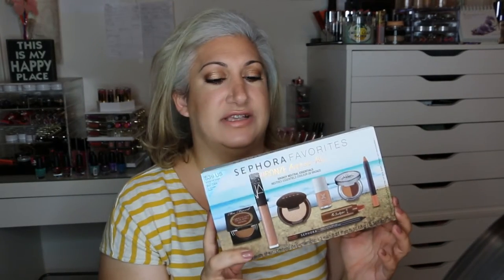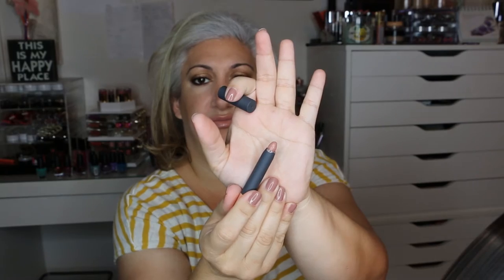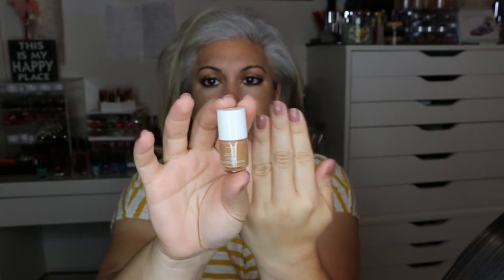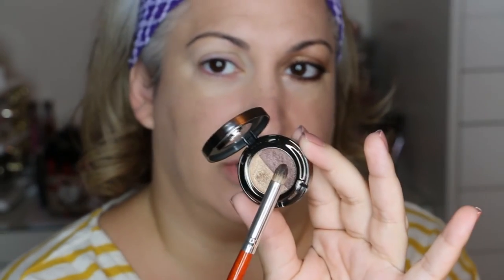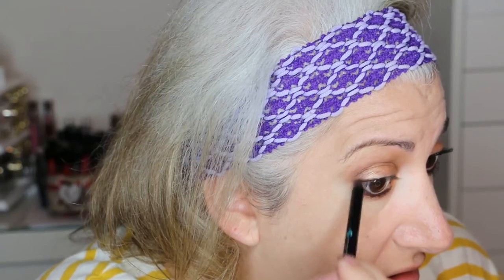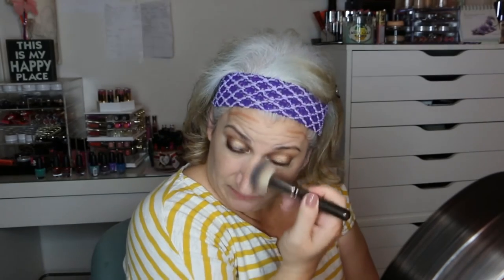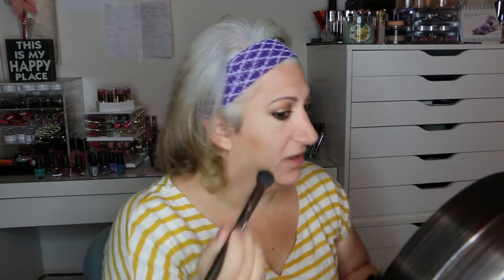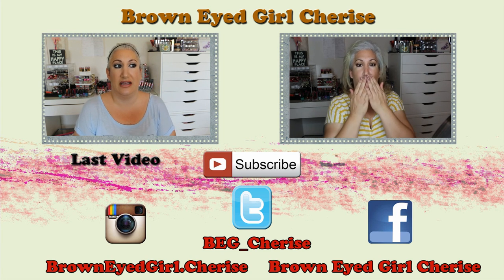Summer Look | Sephora Bronze Bares All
Hey guys!  Wanted to do a quick look using all the items that came in this kit.  If you weren't able to get this from Sephora, no worries, you probably have some (if not all) of the items already in your stash or items that are close to it.  Hope everyone is having a great Friday!
With Love,
Cherise xoxoxo

Facebook: Brown Eyed Girl Cherise